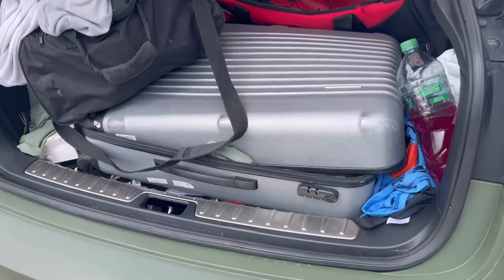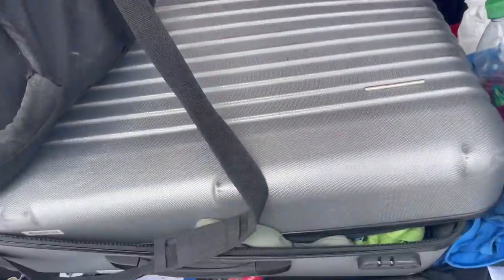First pressing session | Post workout meal